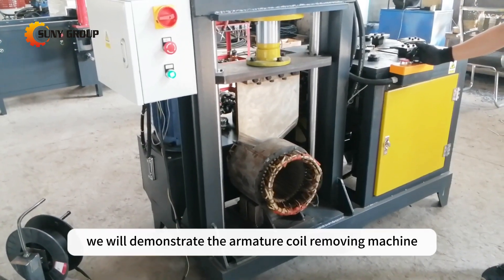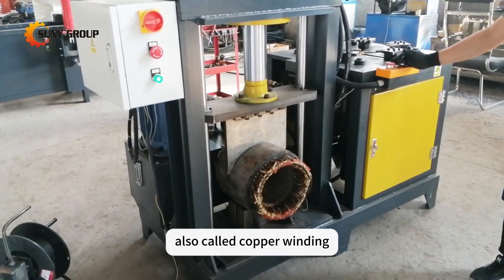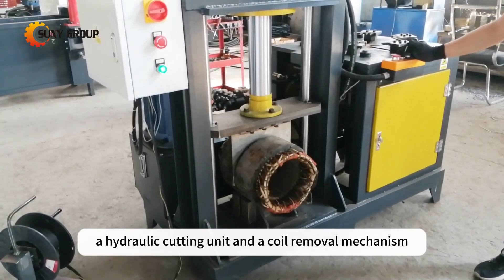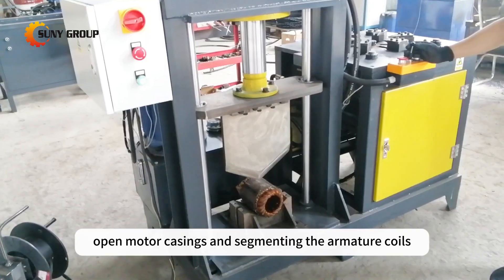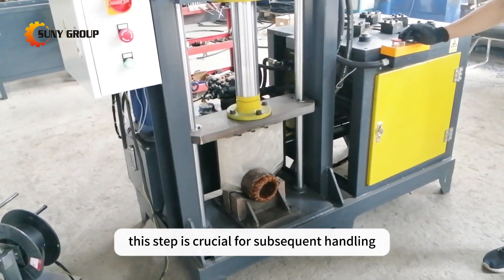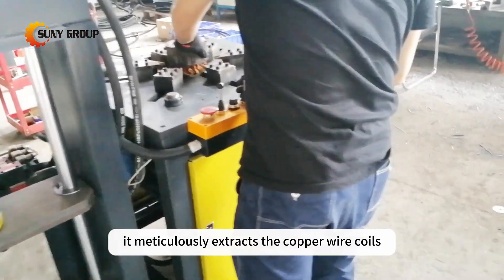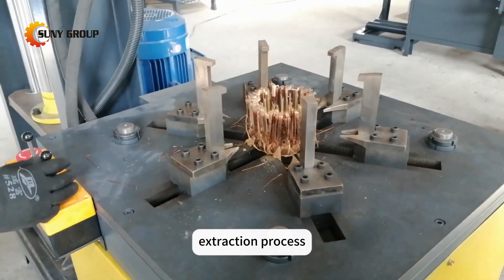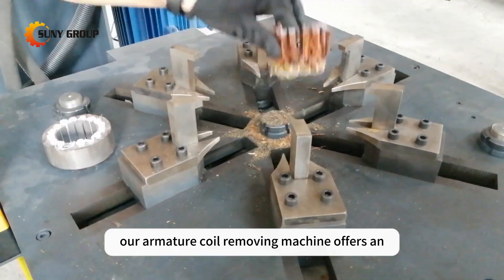From Motor to Copper: The Armature Coil Removing Machine Revealed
In this video, we will demonstrate the Armature Coil Removing Machine, designed to efficiently extract the armature coil (also called copper winding) from discarded motor armatures. This machine comprises two key components: a hydraulic cutting unit and a coil removal mechanism.

The hydraulic cutting unit serves the initial phase, precisely slicing open motor casings and segmenting the armature coils for streamlined processing. This step is crucial for subsequent handling. The second component focuses on the precision removal of pre-processed coils. It meticulously extracts the copper wire coils, separating them from the iron core. The device ensures an effective and optimized extraction process. This demonstration showcases the entire workflow, from start to finish.

Our Armature Coil Removing Machine offers an efficient and effective solution for metal recovery and recycling.